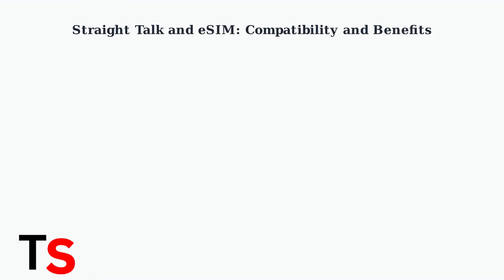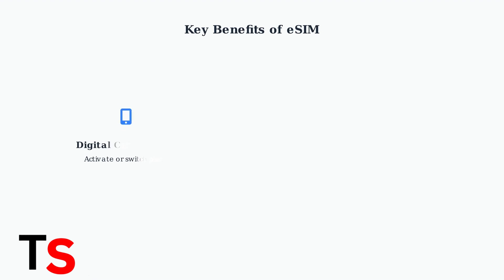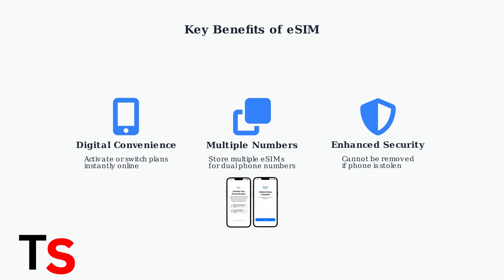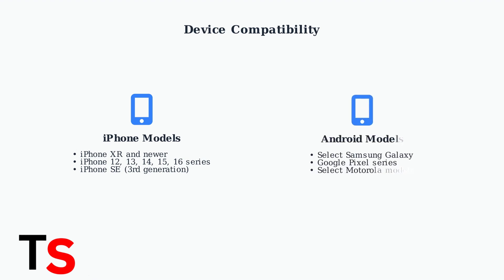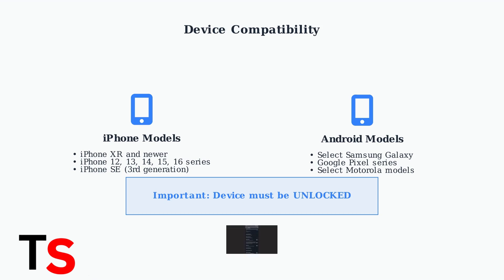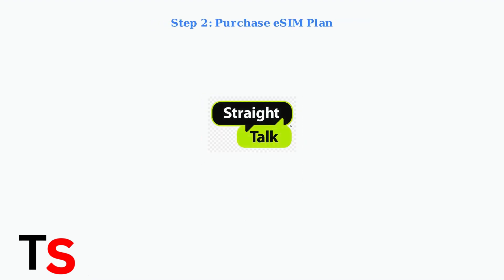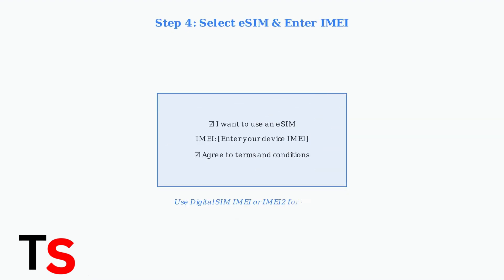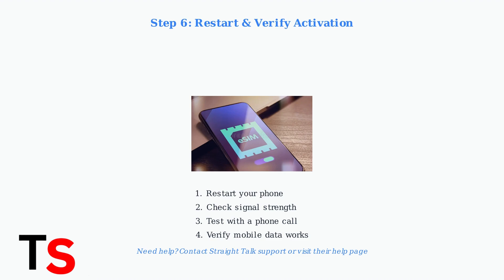Does Straight Talk Support eSIM? How To Switch Straight Talk To eSIM?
Are you wondering if Straight Talk supports eSIM? In this video, we delve into the details of eSIM compatibility with Straight Talk and provide a comprehensive guide on how to switch your service to eSIM. We will cover everything from the advantages of eSIM to the step-by-step process for a seamless transition.